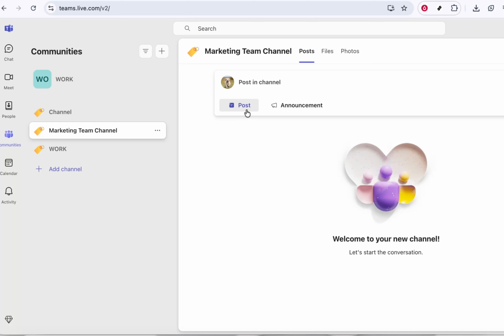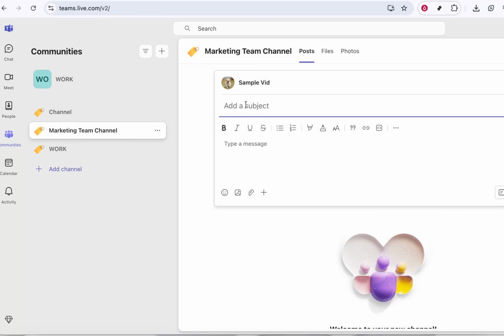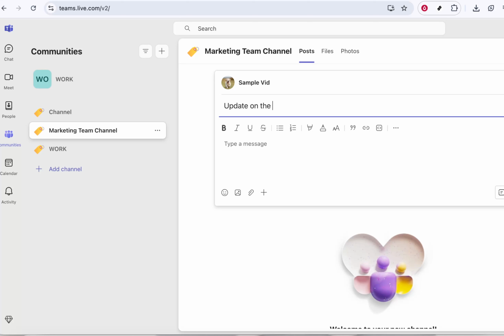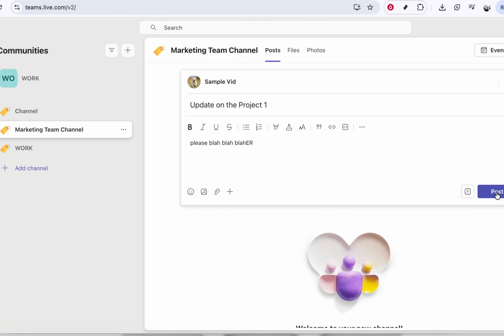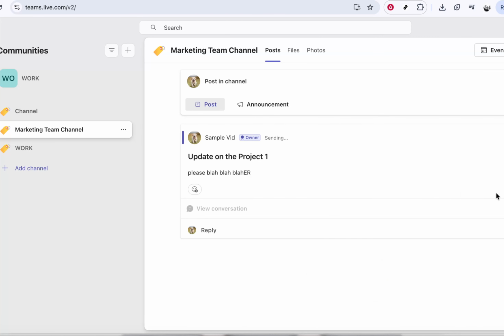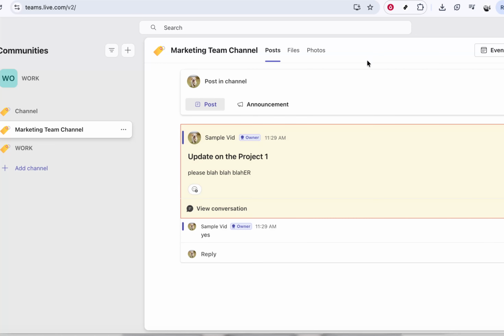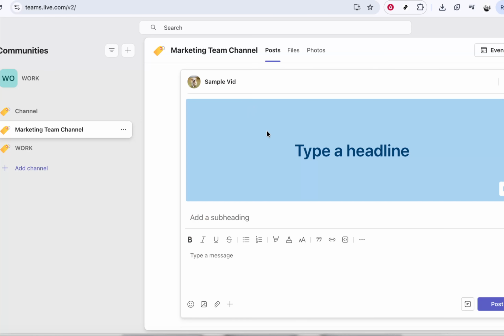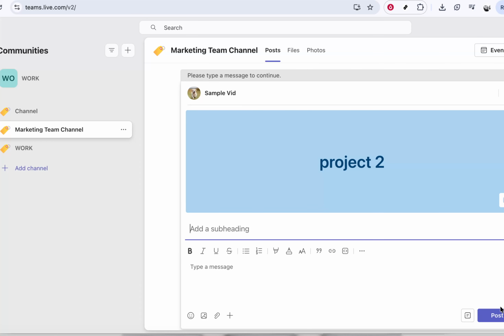How to Post on Channels in Ms Teams | 2026 GUIDE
In this video, you’ll learn how to post in Microsoft Teams channels so you can communicate and collaborate effectively with your team.